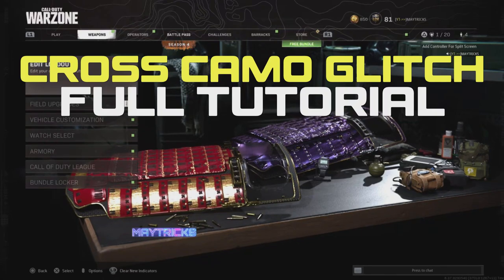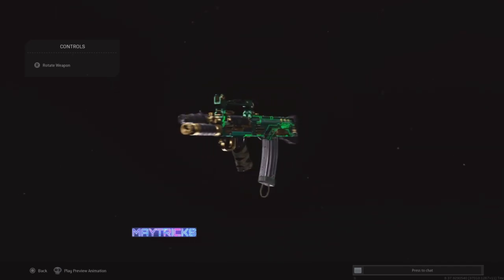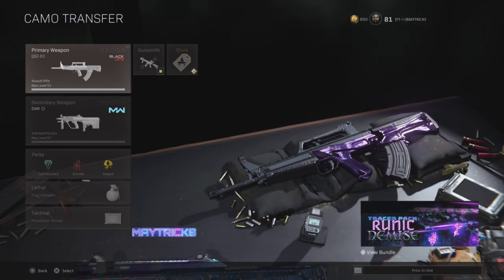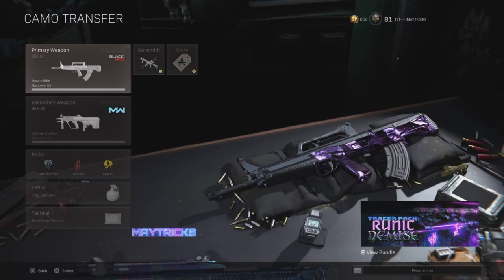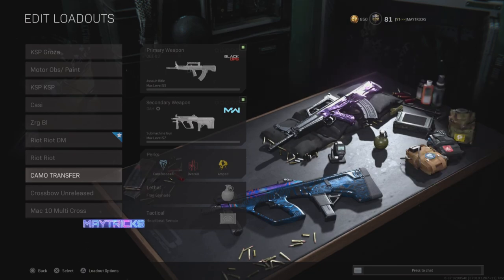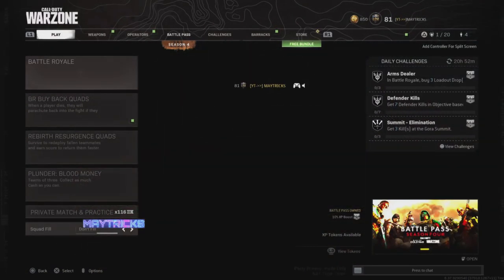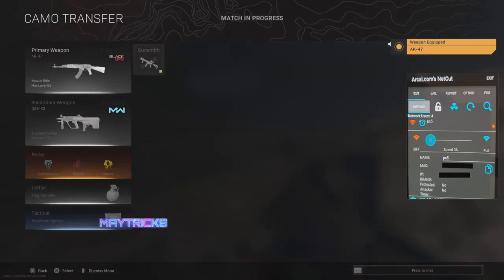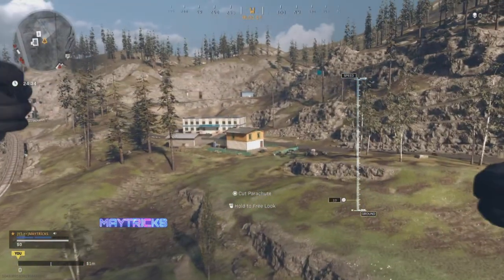Warzone Glitch CAMO Swap Glitch TUTORIAL How to Swap CAMOS GLITCH FULL GUIDE Cold War Guns & MW Guns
CROSS CAMO Glitch FULL TUTORIAL / How to do CROSS CAMO GLITCH FULL GUIDE for Cold War Guns & MW Guns

Cold War BOT LOBBY GLITCH After Patch 1.19 FASTEST CAMO XP UNLOCK GLITCH (Black Ops ) Camo Glitch

SOLO✔️ 💥 Wallbreach Glitch 💥 Teleport Glitch ✅NEW💥 🔥 Modern Warfare Wallbreach Glitches 💥 After All Patches ⭐ Walk-In Glitch🌟 God Mode Glitch💥 Modern Warfare Easy Nuke Glitch

If You STILL want buy crossed camo or Blueprints for a cheaper price bc you dont have the time for it or nog lagswitch device also join my Discord and DM me
( TheRealMAYTRICKS )